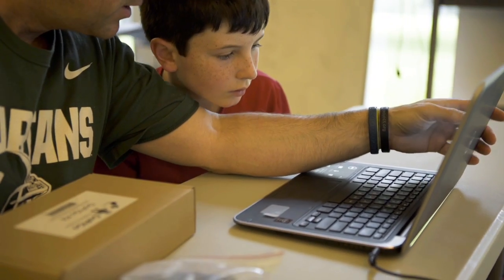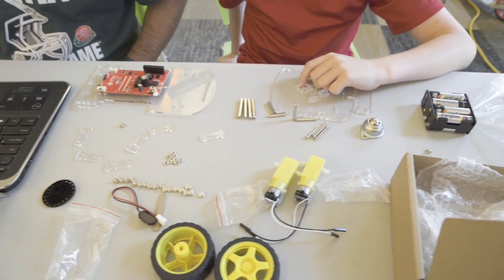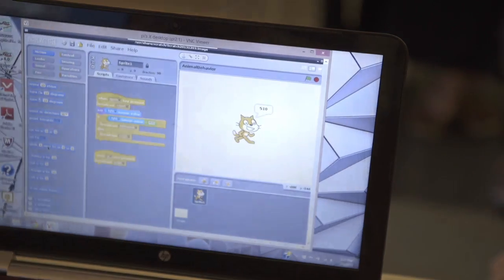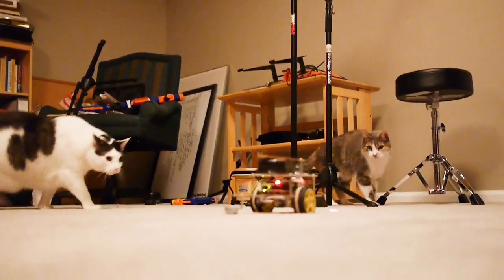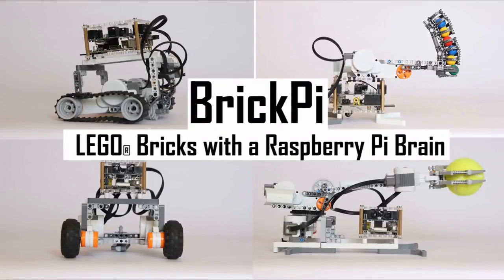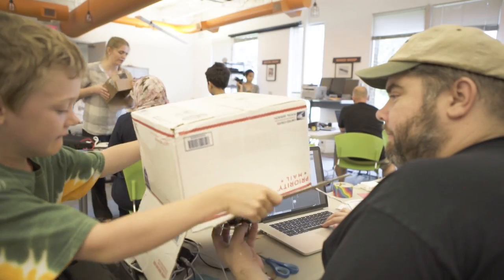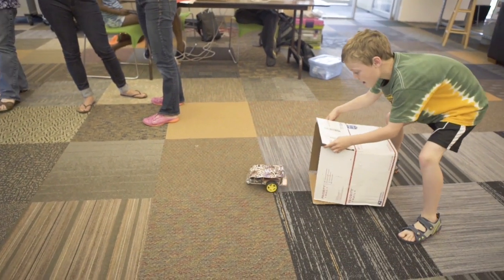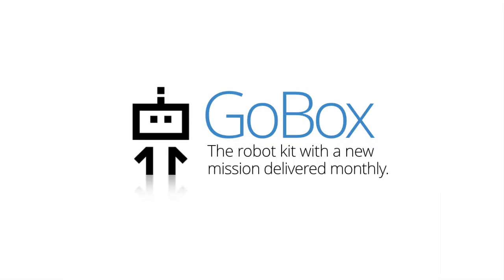The GoBox: The robot kit with a new mission delivered monthly. Kickstarter Campaign.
The GoBox Kickstarter Campaign: The robot kit with a new mission delivered monthly.

GoBox is a fun and easy way to learn programming through a build-your-own robot kit with monthly robotics missions that are delivered right to your door! The first month, you’ll get the GoPiGo robot car, and every month after that you will be assigned a mission to accomplish! Each month, your GoBox will include a new sensor and step-by-step instructions on how to accomplish a mission -- complete with illustrations and links to helpful videos.